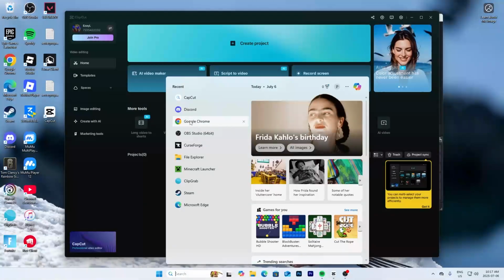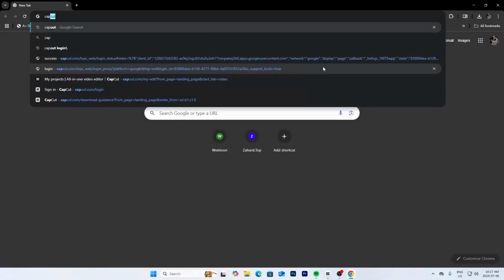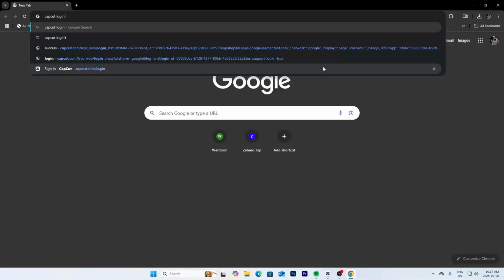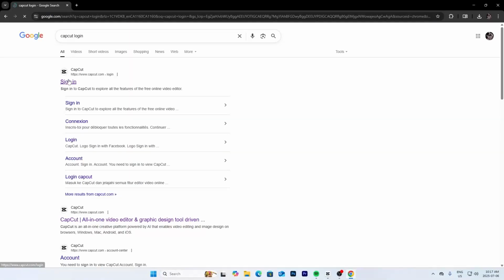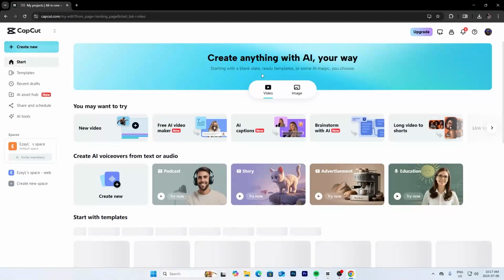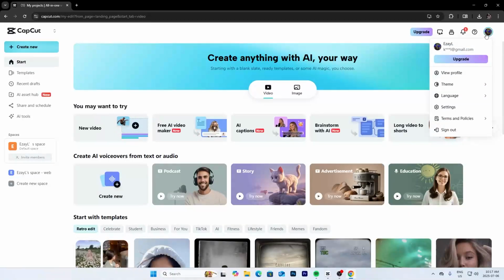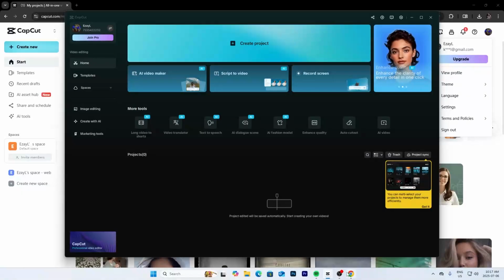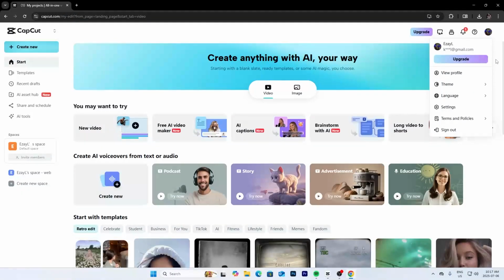How To Cancel CapCut Pro Subscription!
Want to stop paying for CapCut Pro? In this quick and easy tutorial, I’ll show you exactly how to cancel your CapCut Pro subscription on iPhone, Android, and desktop (PC) in 2025 — step-by-step.